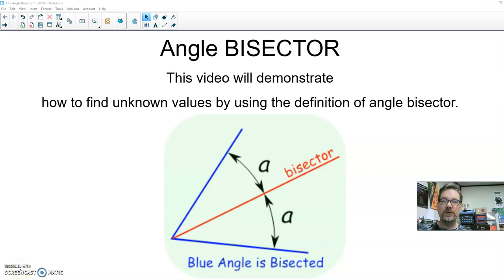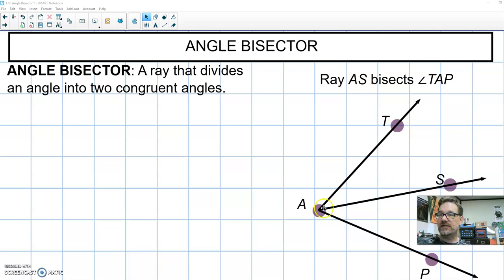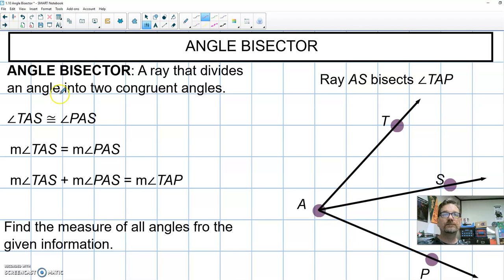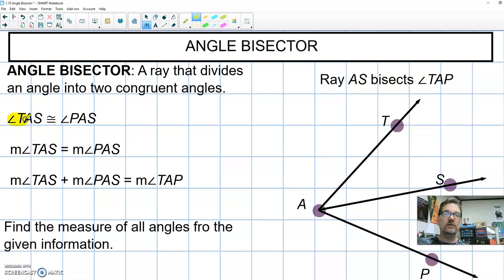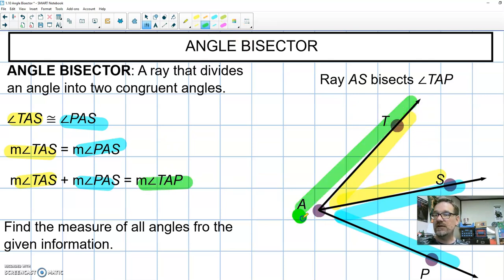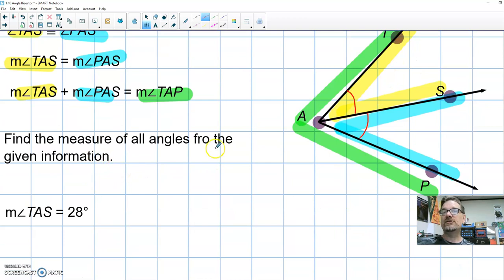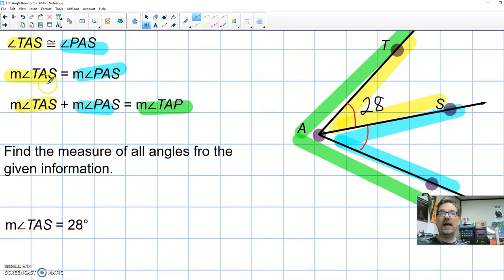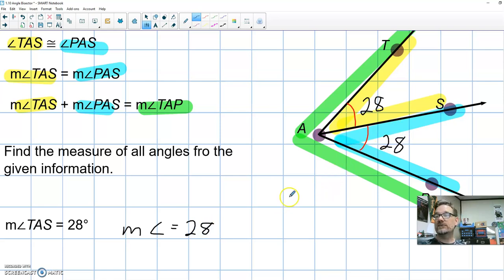Angle Bisector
This video will define angle bisector for high school geometry students.